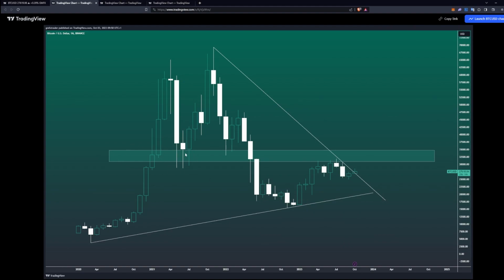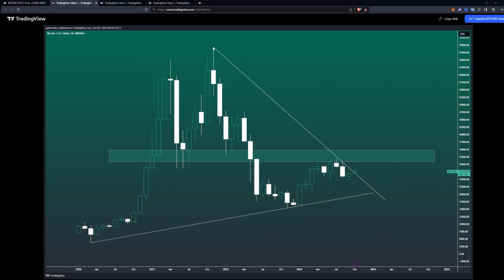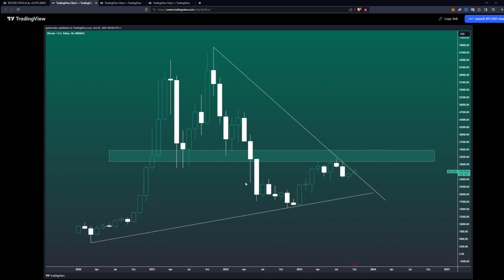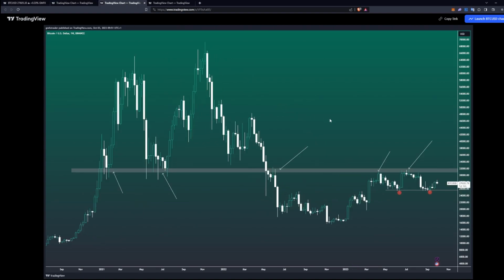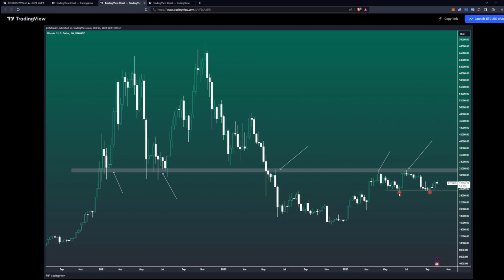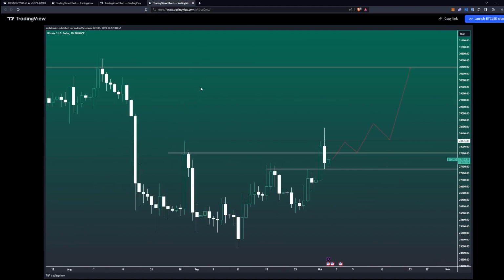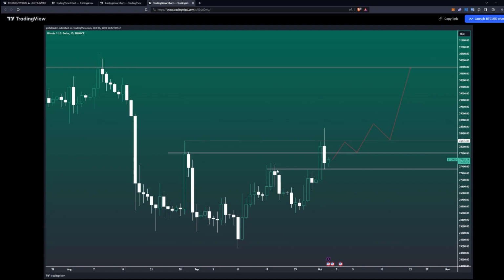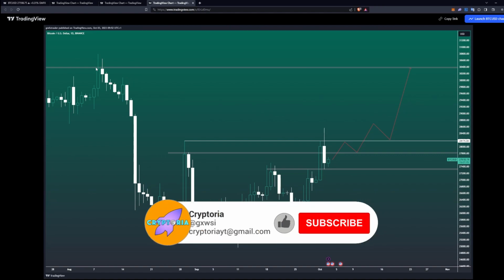BITCOIN HEADING TO $40,000, Looking Ahead as Green Week and Month End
In today's video we take a look at what is happening with Ethereum ($ETH)

Please note I am NOT a financial advisor, make sure to always do your own research in ALL coins mentioned on this channel!

Sign Up To These 💸

Trading 212 - Trade Stocks and Crypto on Trading 212 (Get 1 free stock up to £1000)
Coinbase - Get FREE Bitcoin When You Sign Up
and we both get $25